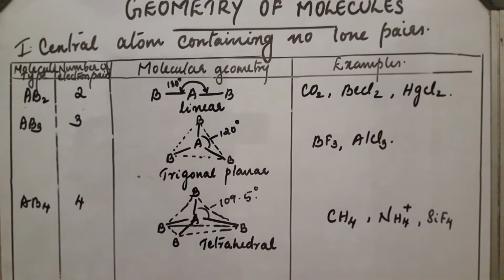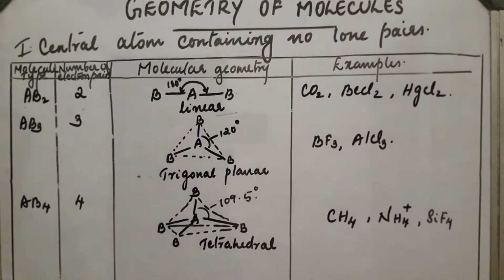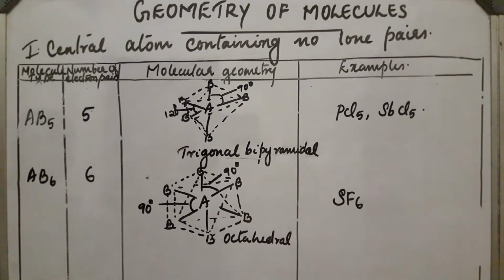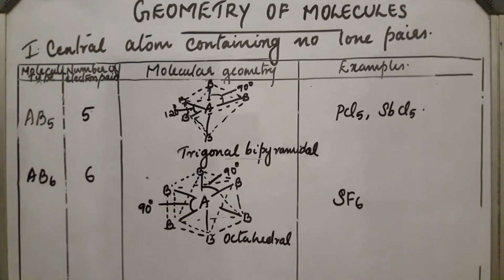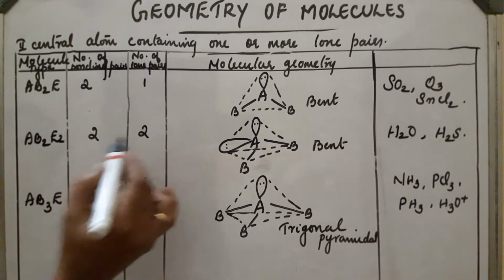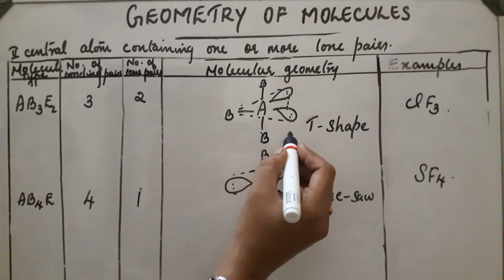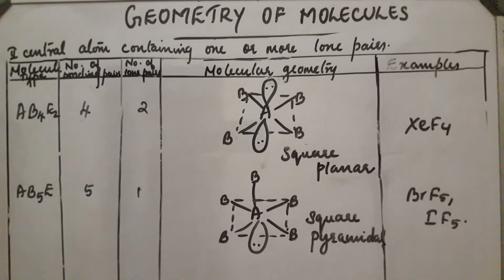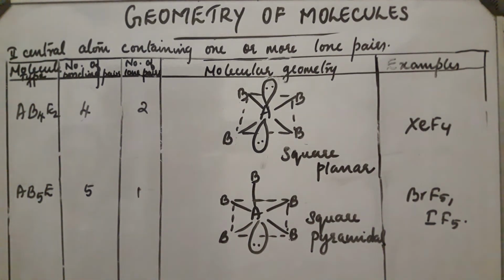GEOMETRY_OF_MOLECULES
Explanation for geometry of molecules with central atom containing no lone pairs and central atom containing lone pairs with suitable examples.